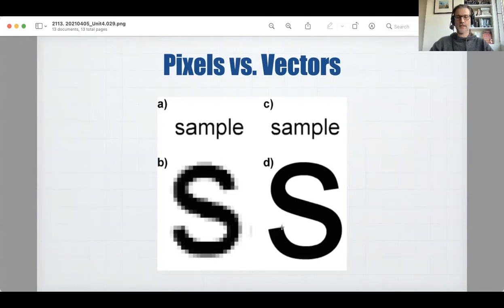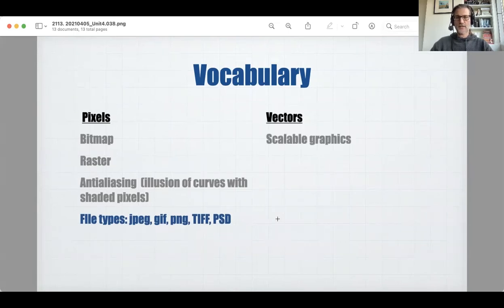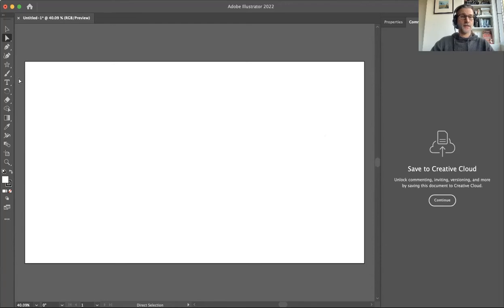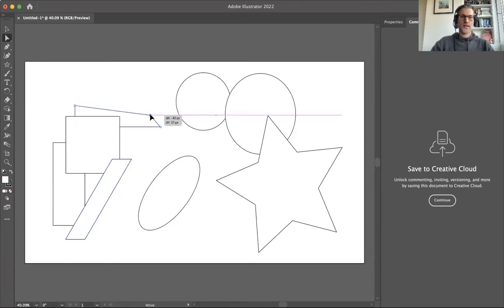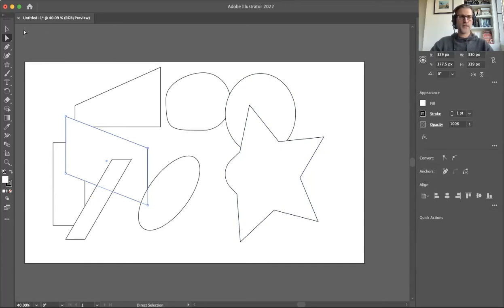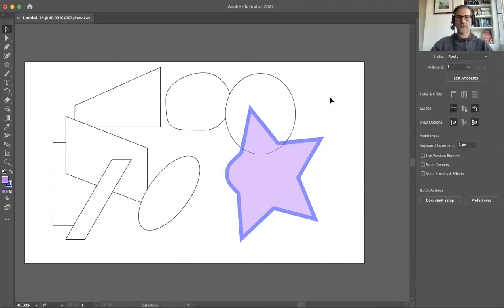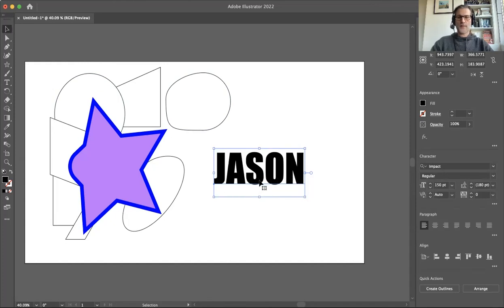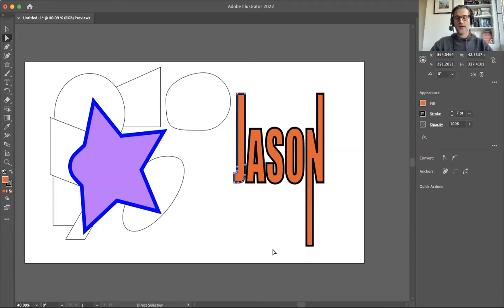Adobe Illustrator: Introduction